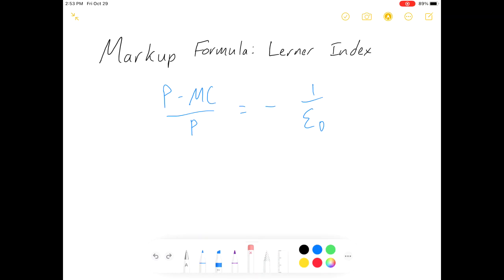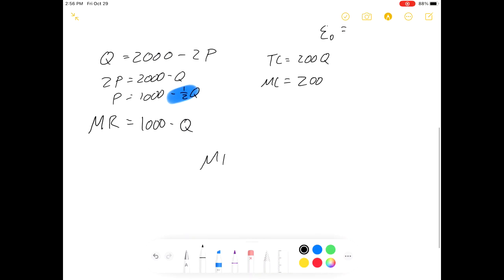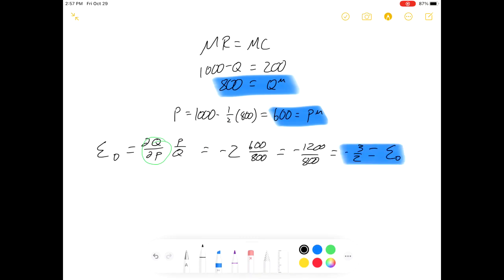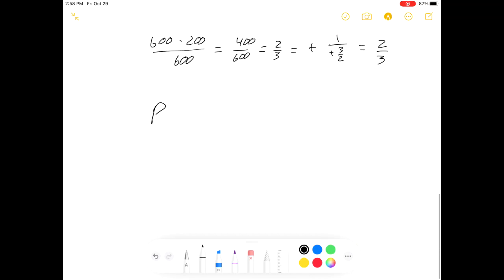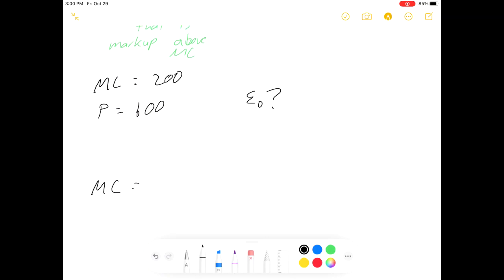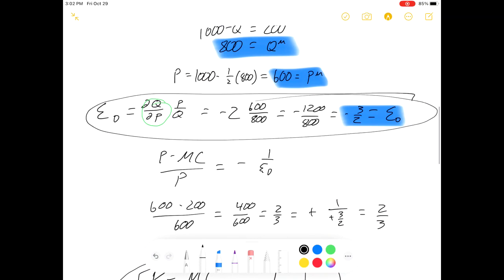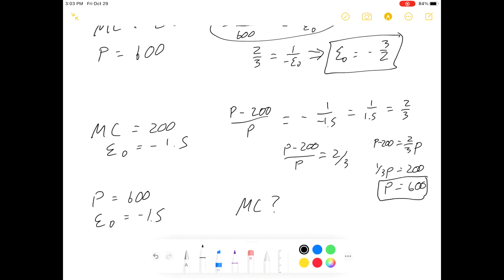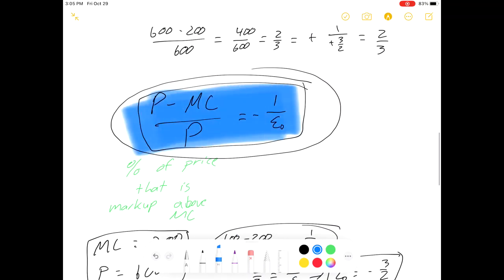Price Mark-Up, Elasticity, and the Lerner Index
I solve a monopoly problem, verify the Lerner Markup rule, and do some practice with it.
Skip to 3:20 to skip the monopoly solution.
Skip to 5:39 to jump right to practicing the Lerner rule.